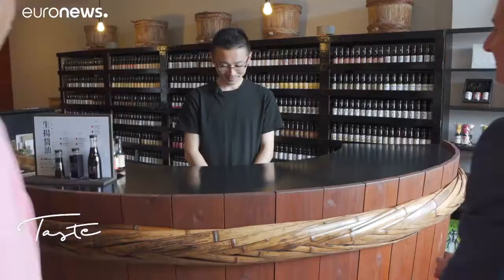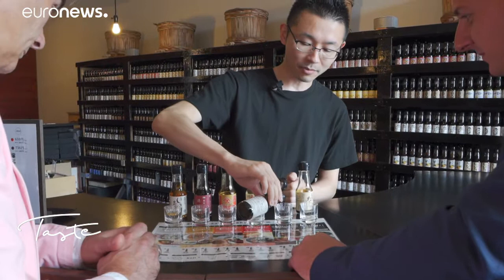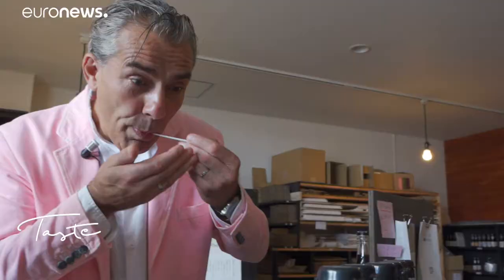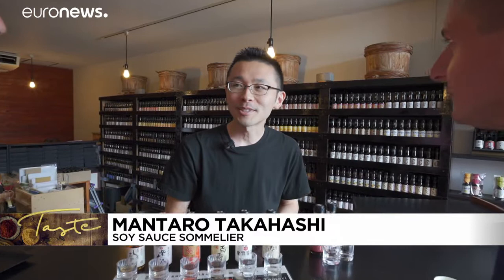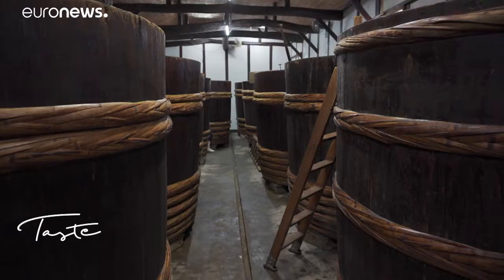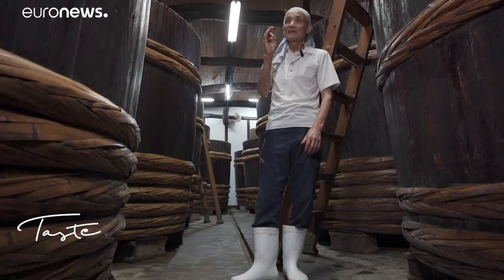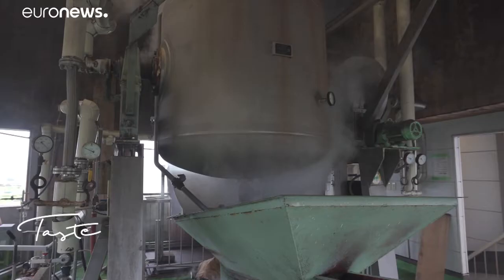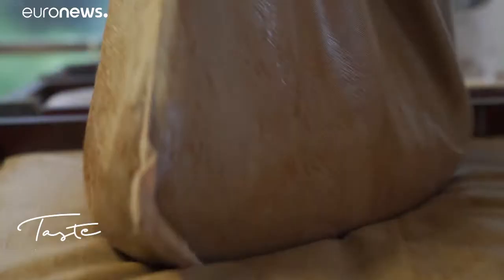The secrets of shoyu, a Japanese tables’ must.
In Japan, soy sauce is an art made with three elements:  raw materials, techniques and fermentation time to create a unique product.…